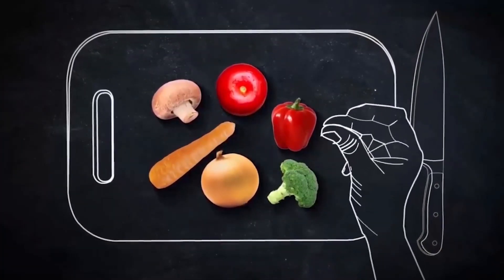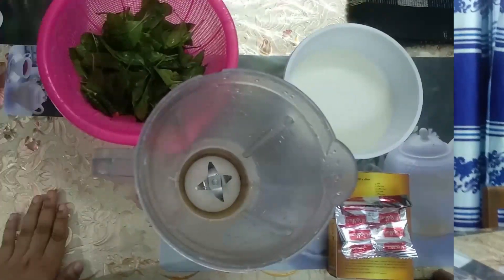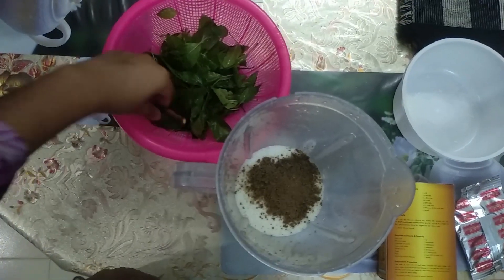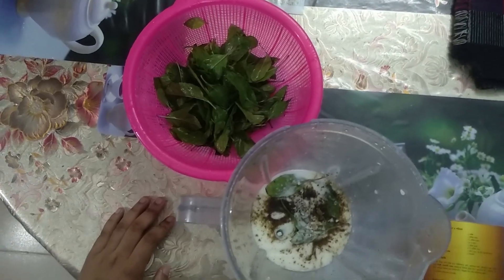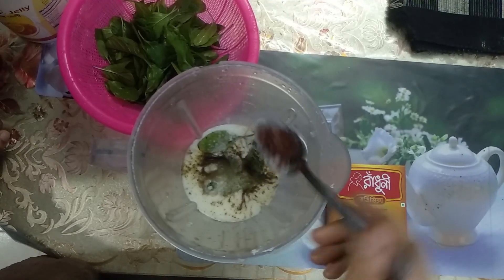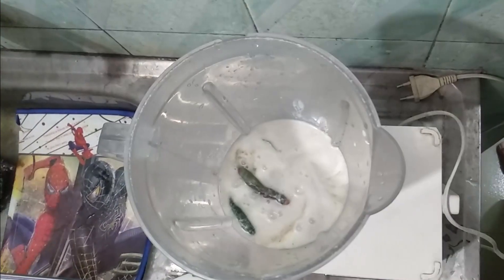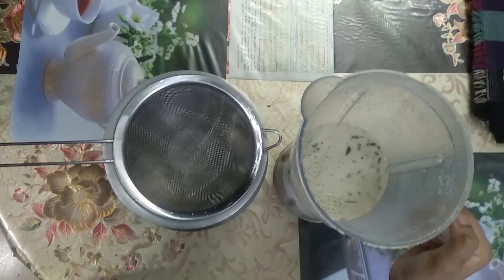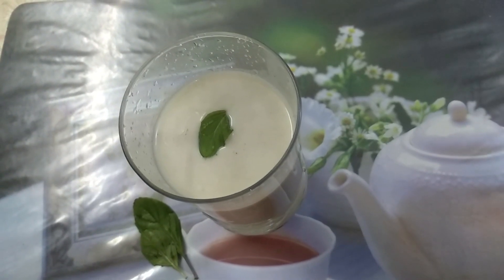বোরহানি রেসিপি || Borhani Recipe || Homemade Borhani || Orin Kazi Vlogs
This is a quick and easy method to make Borhani.You can make tasty Borhani at home very easily. Cook at home & Have healthy food with less oil ,fat, and cholesterol . This recipe will help you to maintain body fitness. So Follow my Recipe and Lead a healthy Life.
Do Like my Videos.
If you have any question ,Write them in the Comment Box.
Enjoy the Food & Stay Safe .

*Homemade Ghee || Easy Way to make Ghee from Milk Cream || Clarified Butter || খাঁটি গাওয়া ঘি রেসিপি